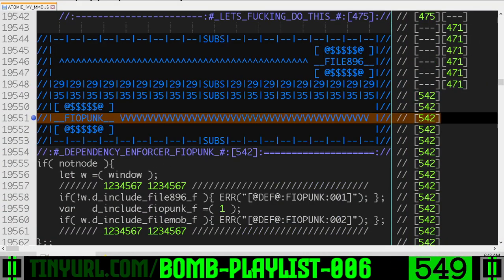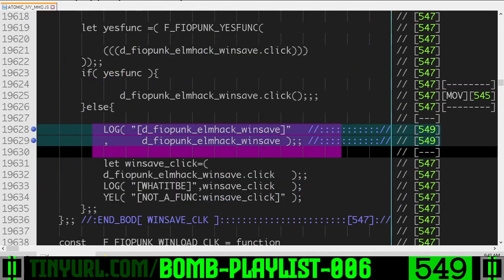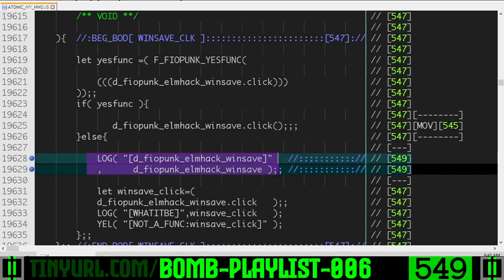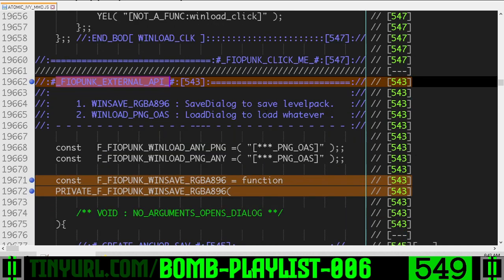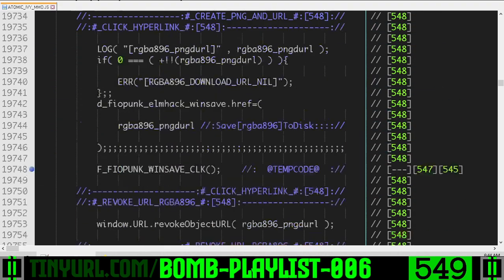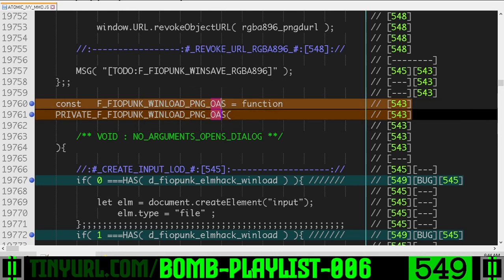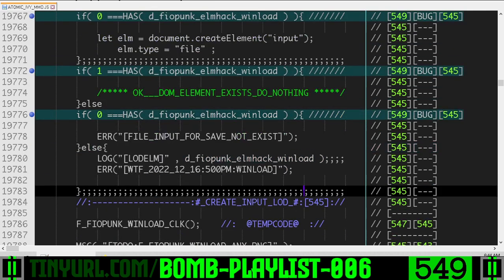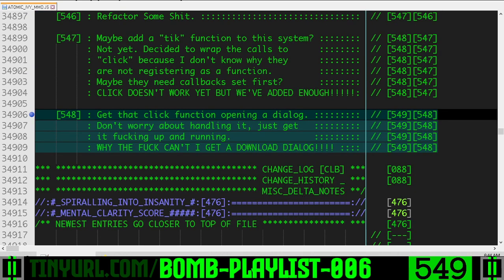549 : FILE896 : #49 : FIOPUNK #08